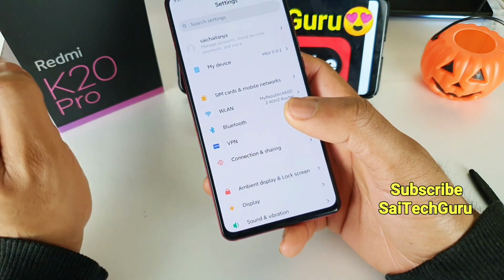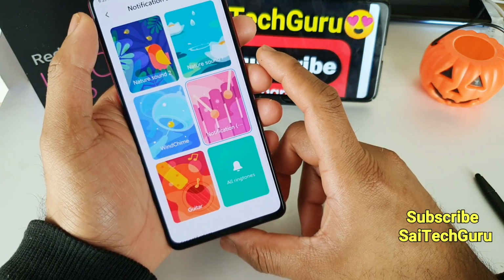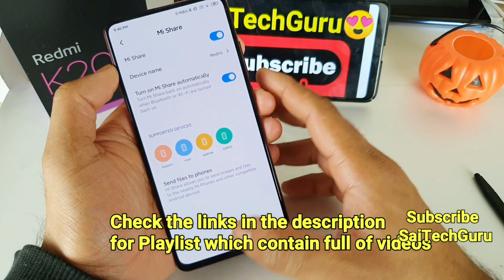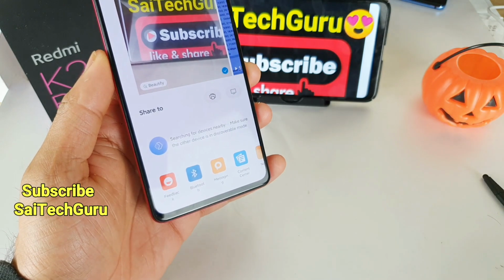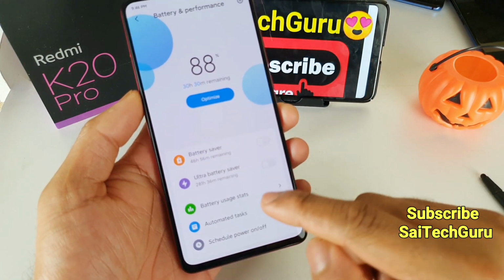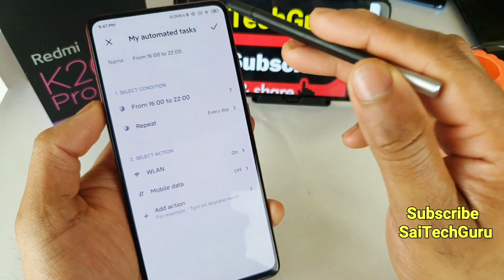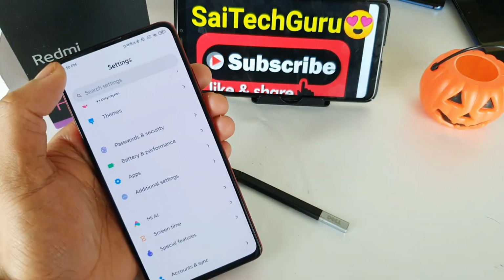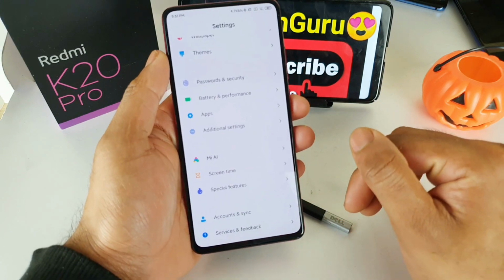Redmi k20 pro miui 11 update features in 8mins